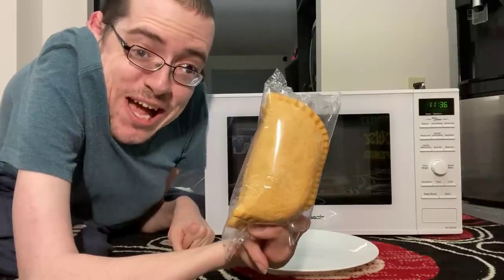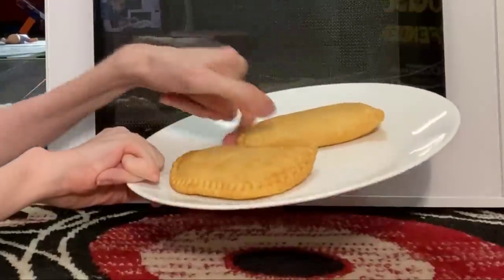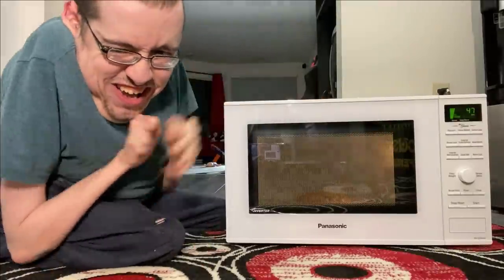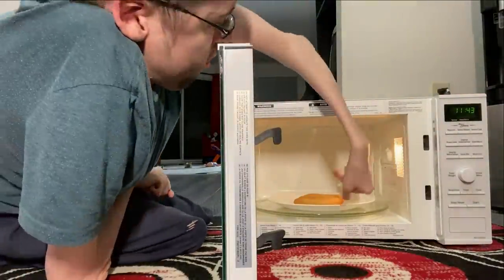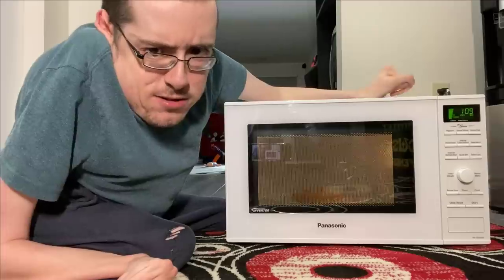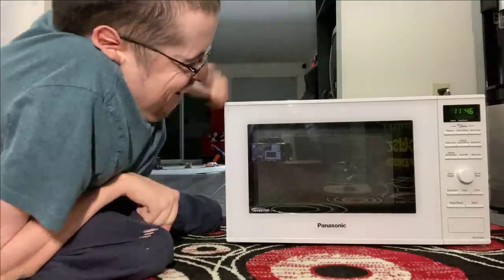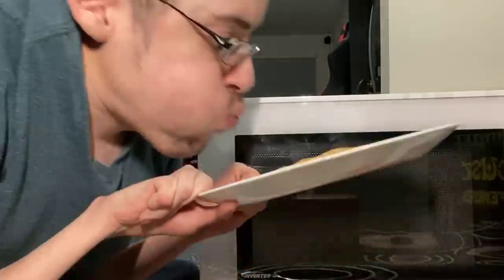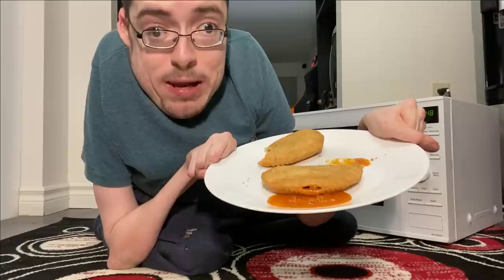How to Make Pizza Pops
i shouldn't have social media BUT..